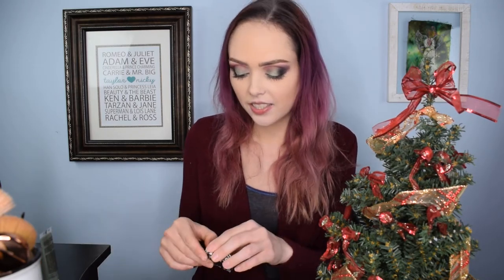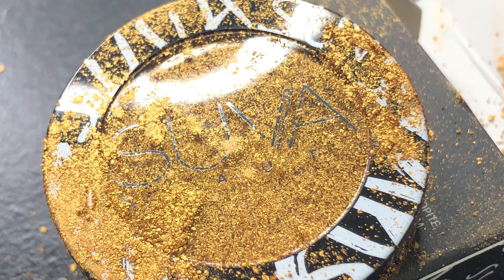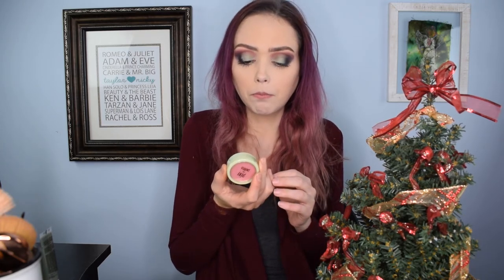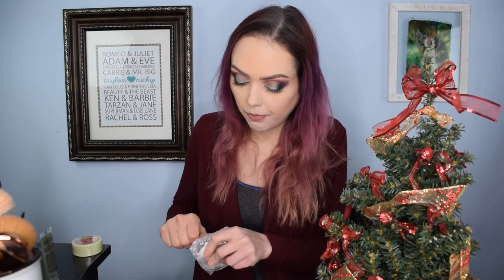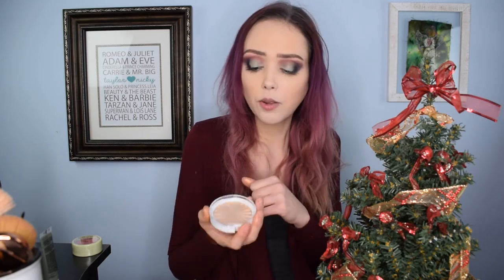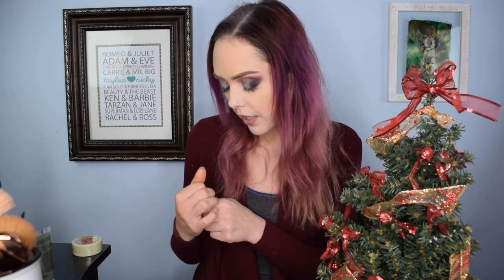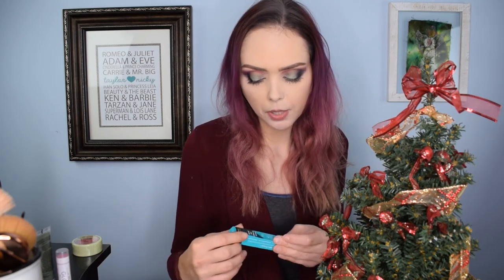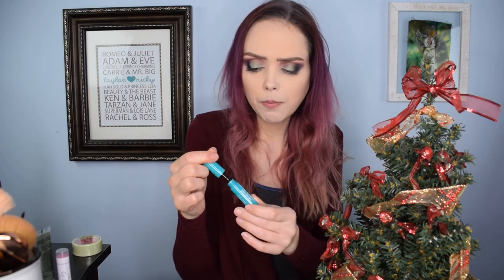IPSY BLACK FRIDAY SPECIAL!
The first installment of many Black Friday hauls to come is the Ipsy Mystery Bag offered only on Black Friday. Watch for a full unboxing and review. As always; stay girly, but with a dark twist! HAPPY HOLIDAYS!

Lens: Nikon 18mm - 55mm zoom lens

Audio: Zoom H6 Portable Recorder